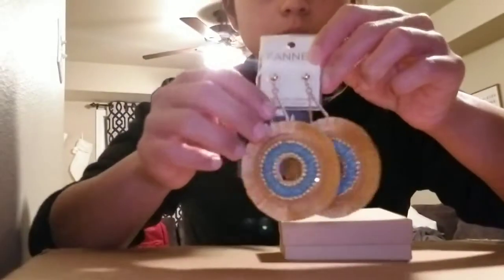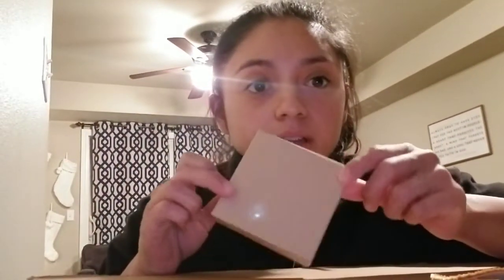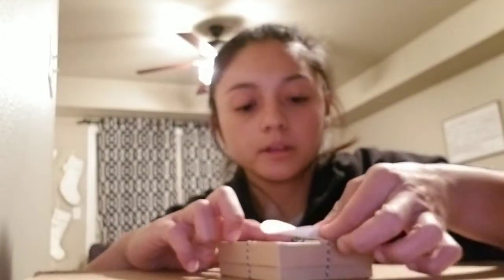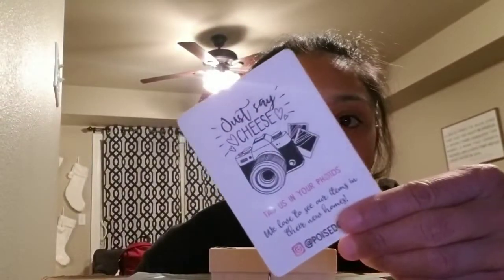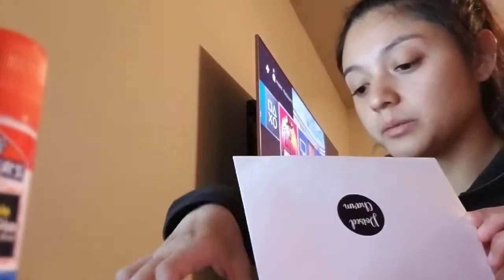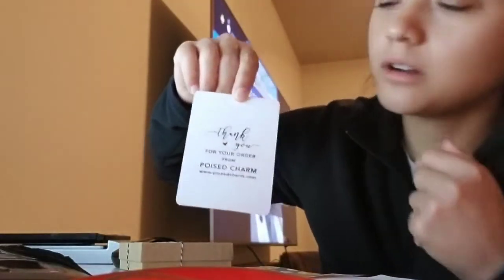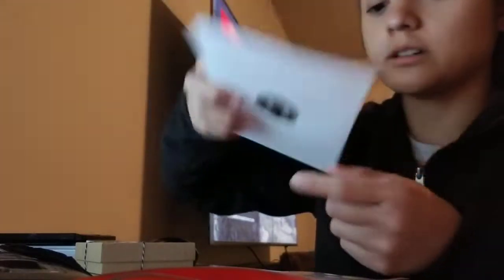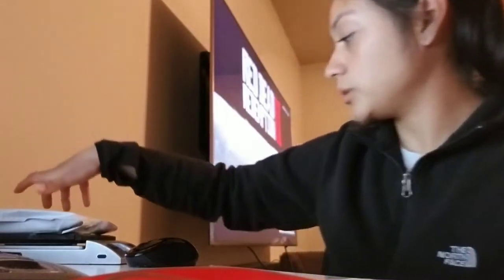Pack an Order with me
Hope this helps anyone who is thinking about opening an online store. Packaging is everything!! Leave questions in the comments

Snap: Pcharm2018